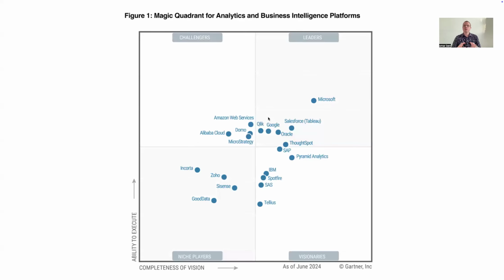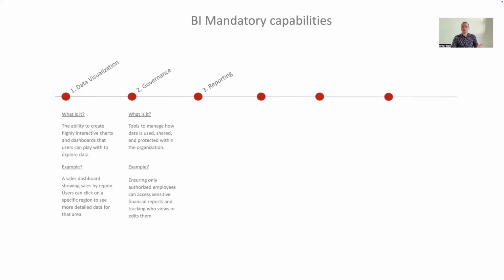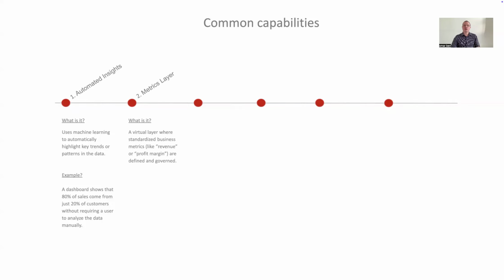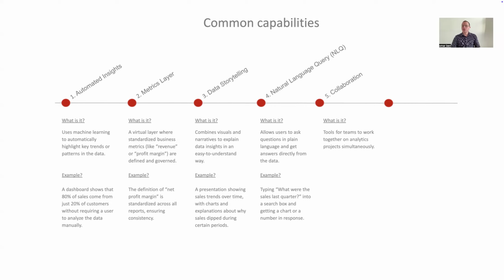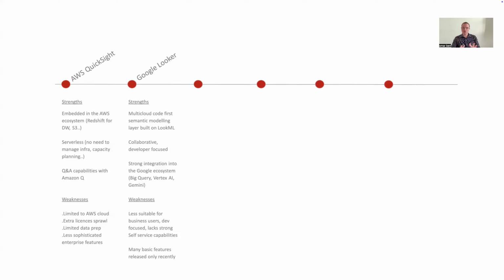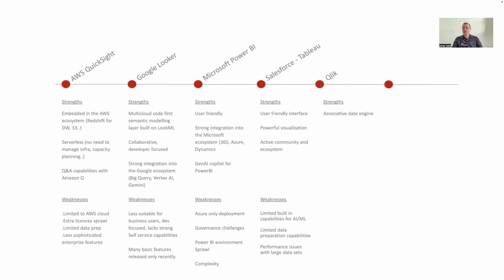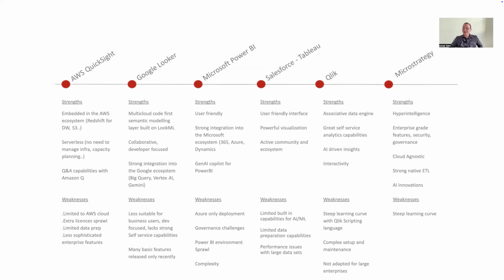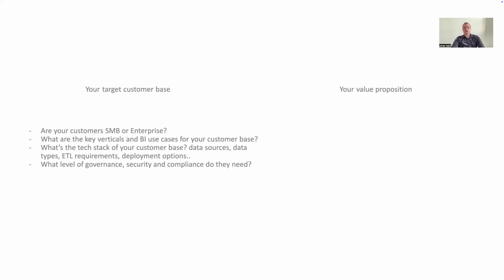How to choose the right Business Intelligence vendor to partner with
BI